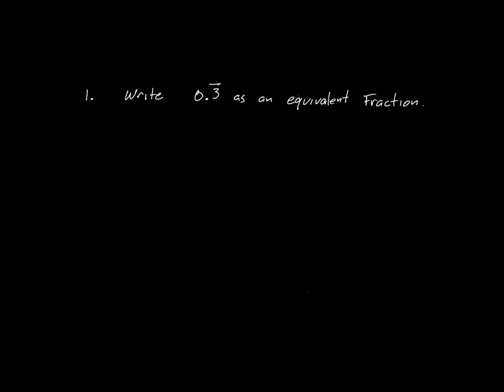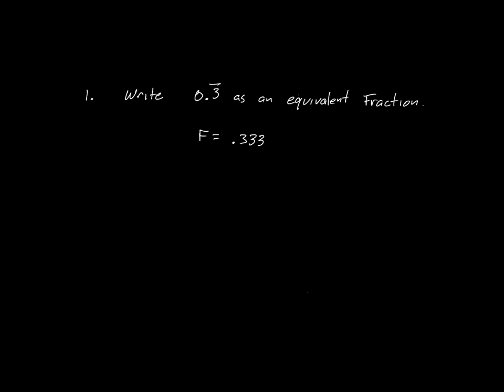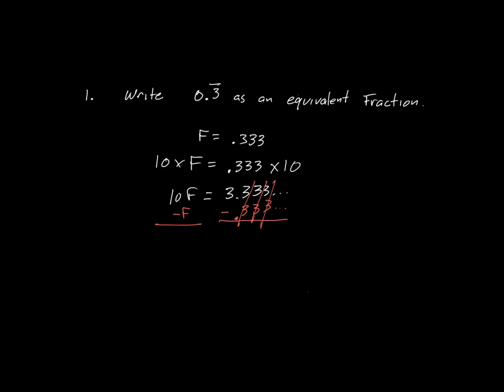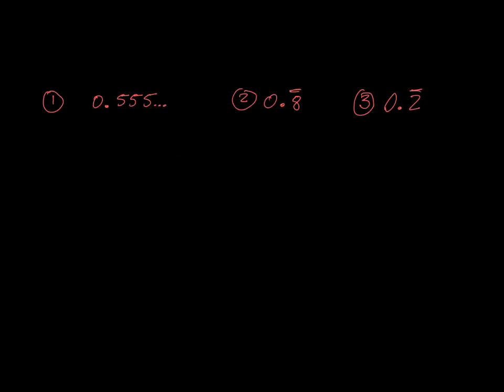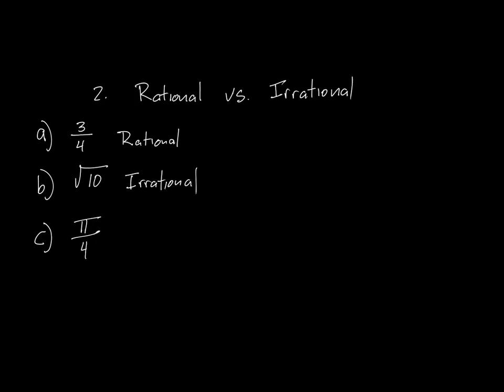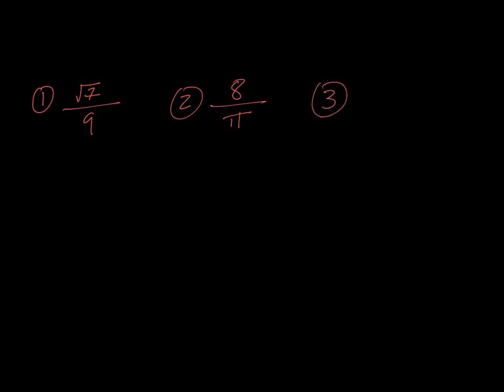8.NS Part 1